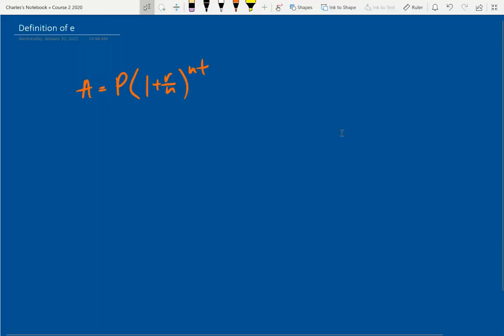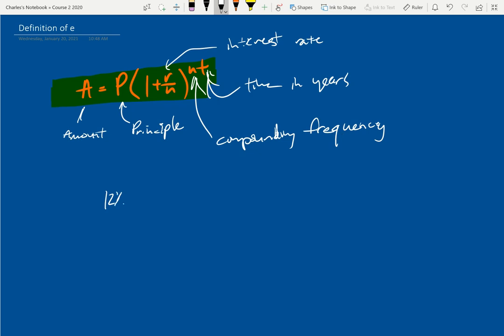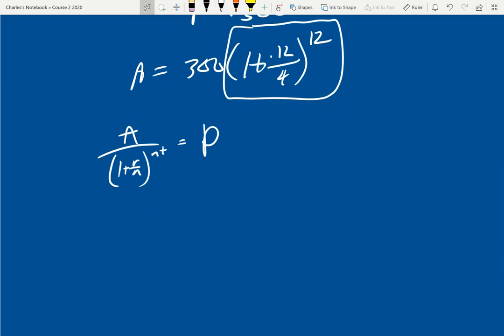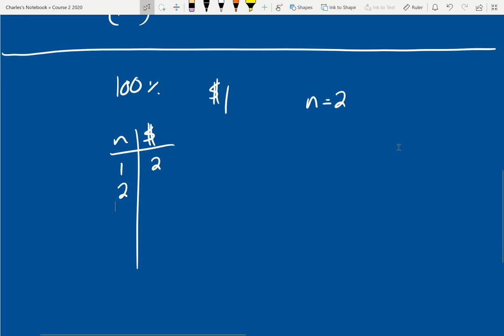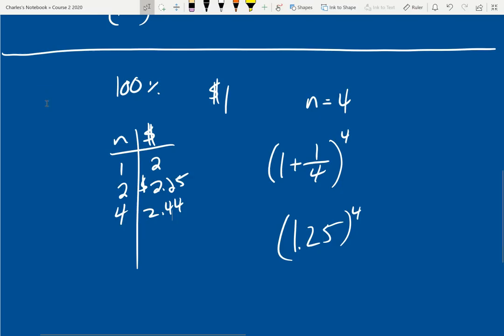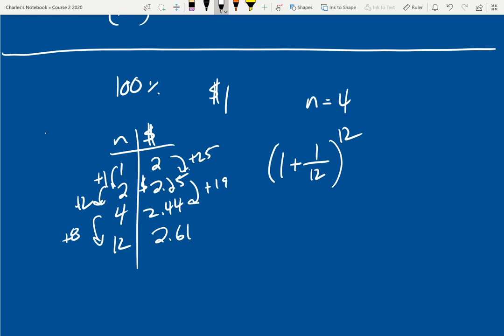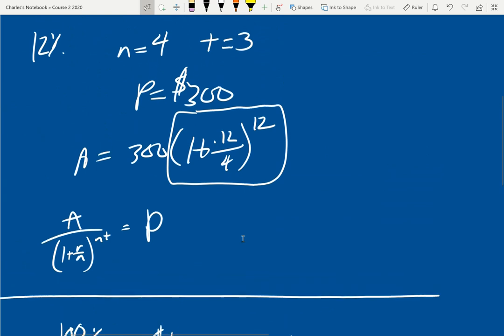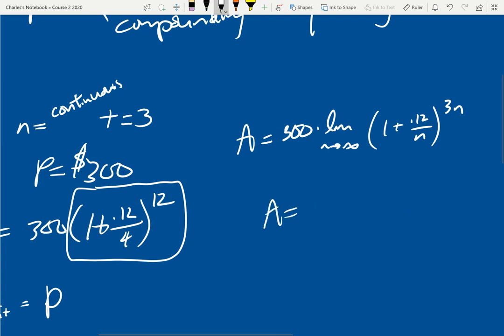Credit and Interest and Definition of e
An overview of the things you need to know from our money and banking activities.